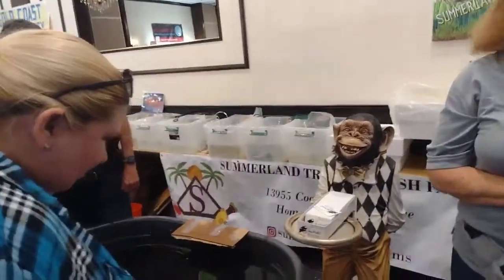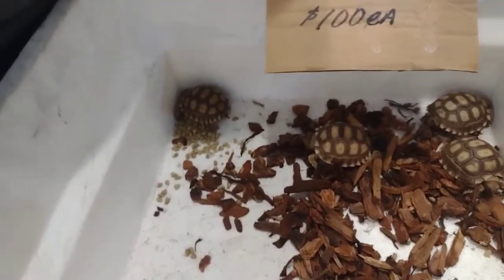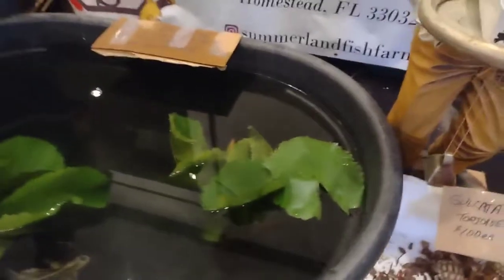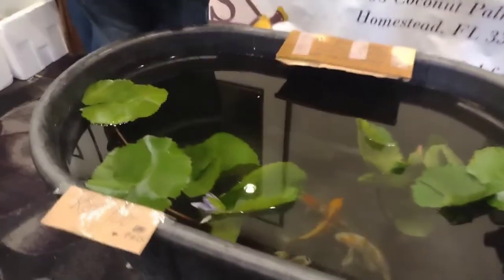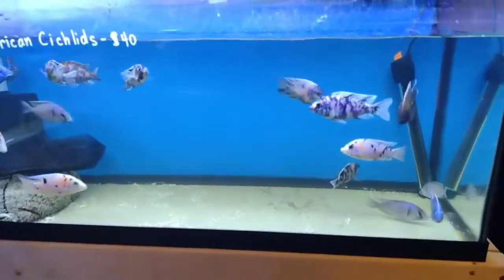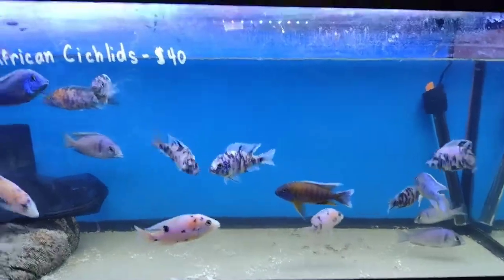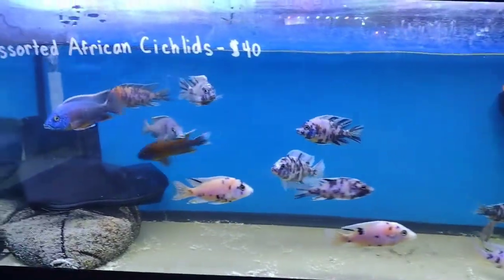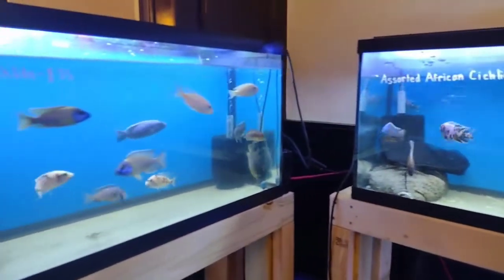SOUTH FLORIDA AQUA EXPO 2022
In this video we drove to Coral Springs Florida to go to Aqua Expo. We got to meet up with Shelby & Grant from T.G.O.E , Samuel Garcia  from SCALZ, Charlie Cichlid Hut, Alexa from BADFISH, Ryan from Wild Fish Tanks and also the guys from PET WORLD EXPERIENCE.